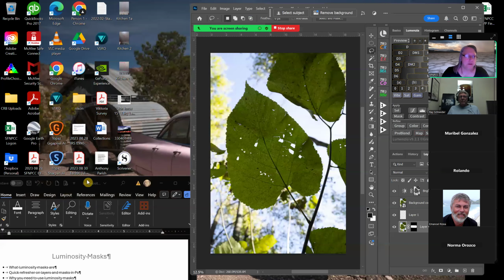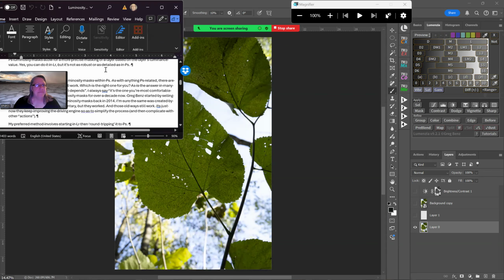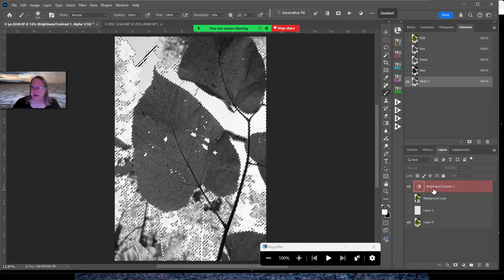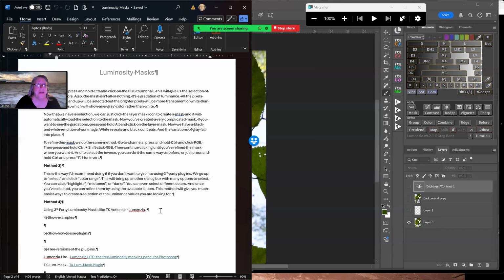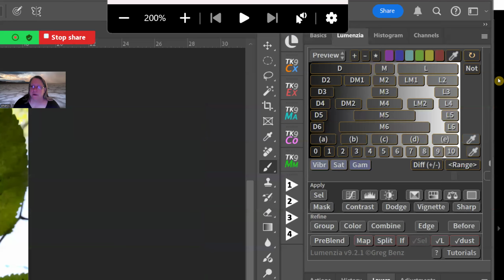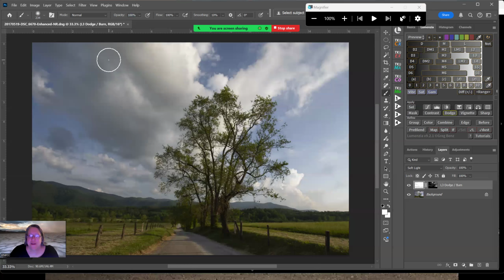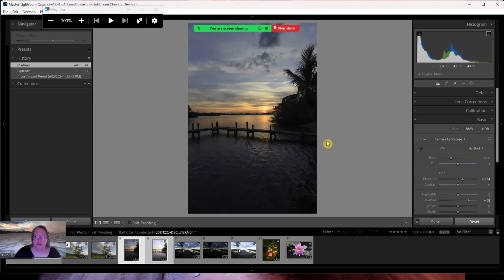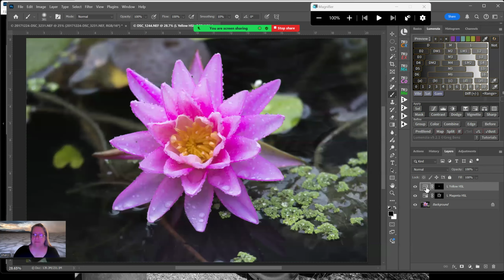SFNPCC Oct. 23, 2024 - PhotoFinish - Luminosity Masks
In tonight's presentation, Barb goes over luminosity masks, what they are, why to use them, how to create them manually, and how to use the tools available within Photoshop, as well as 3rd party 'plugin's'. This is just an overview to show what's possible, not a tutorial per se. But she shows a couple of examples.